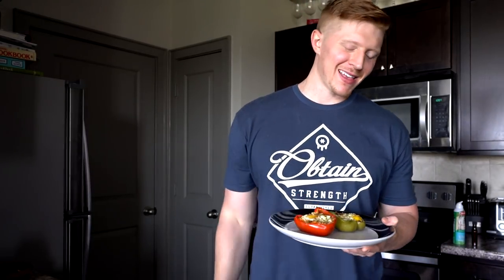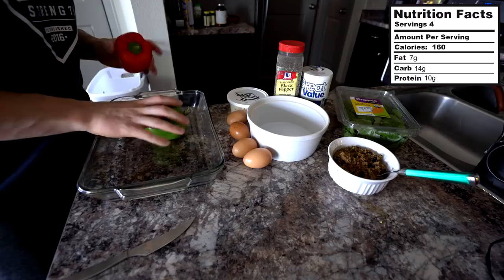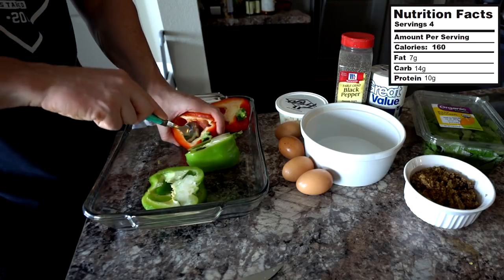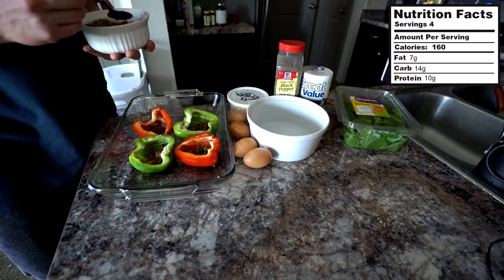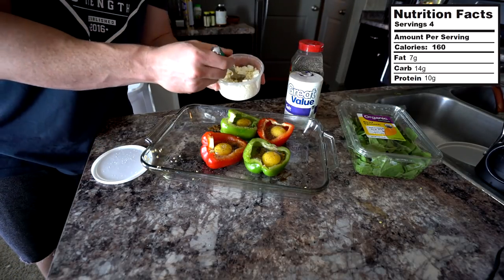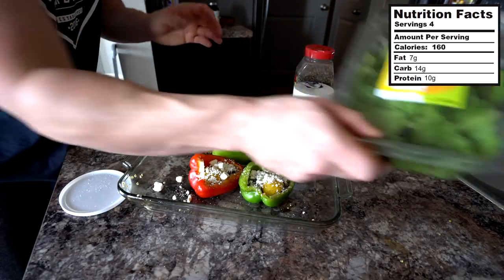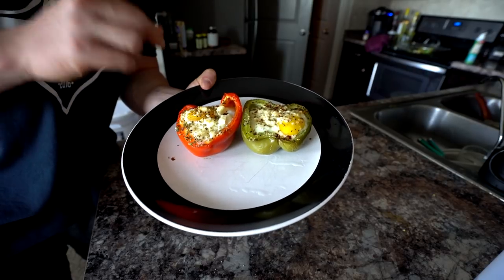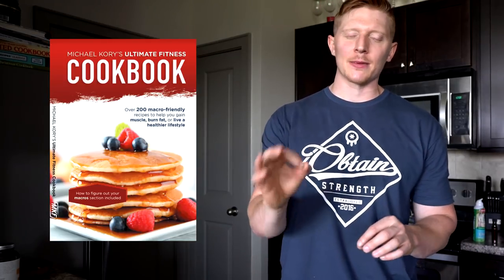THE ULTIMATE CUTTING BREAKFAST | Grab & Go Stuffed Bell Peppers